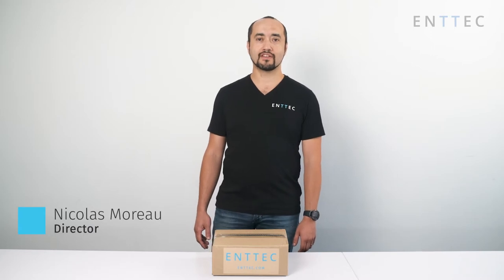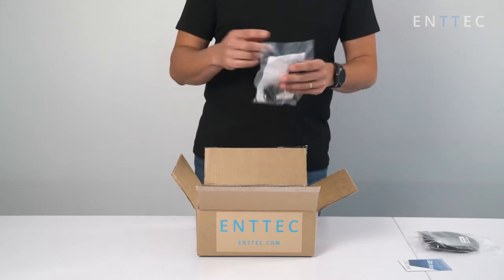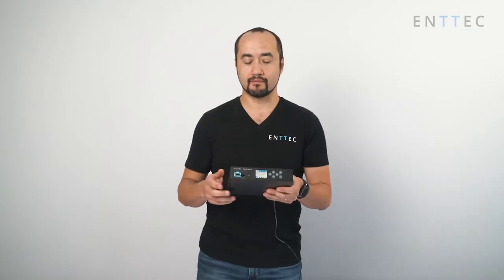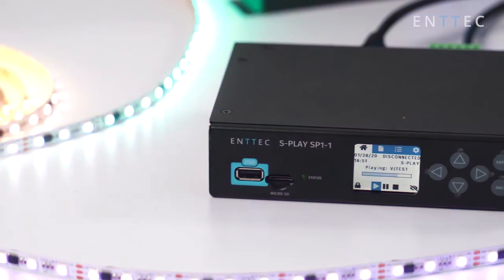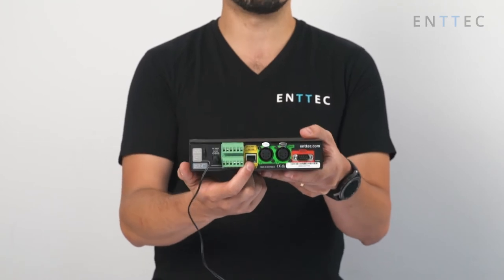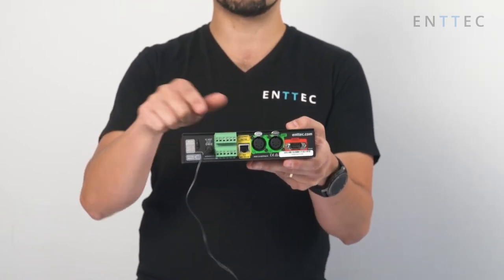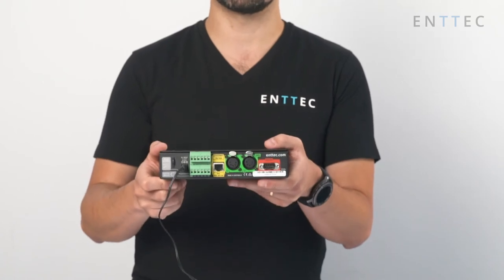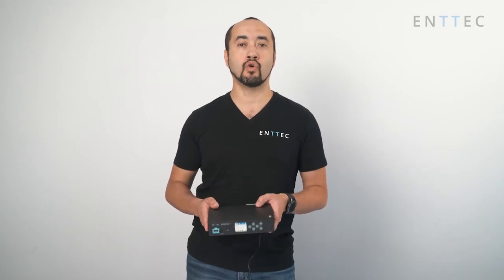S-PLAY: UNBOXING ~ DMX Ethernet lighting show smart player/recorder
The S-PLAY is ENTTEC's ultimate solution for automated shows - but not just light shows: it can trigger non-lighting events too, opening up a new world of possibilities.

Join ENTTEC's founding director Nicolas Moreau as he takes a look at what you'll discover when you open your S-PLAY package. In this video - the first in a series - Nic gives you a run-down of the unit's key features and capabilities.

With countless applications from theatrical events to architectural design and smart home integration, automated show technology has never before looked so good, or been this easy to master.

Start your journey with S-PLAY here!